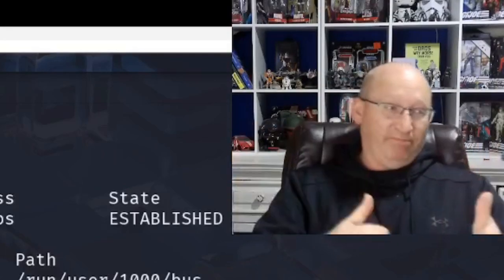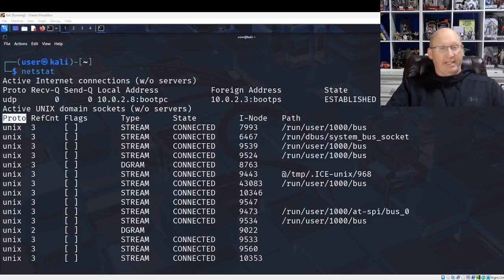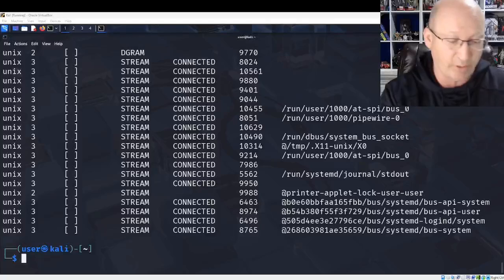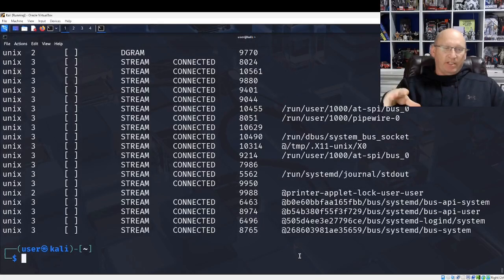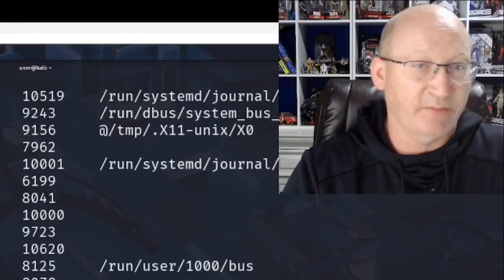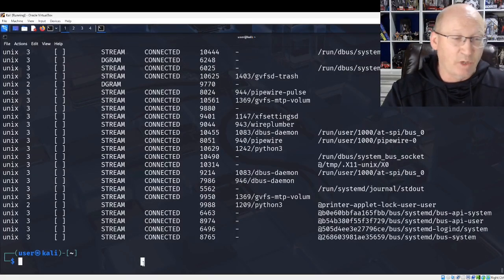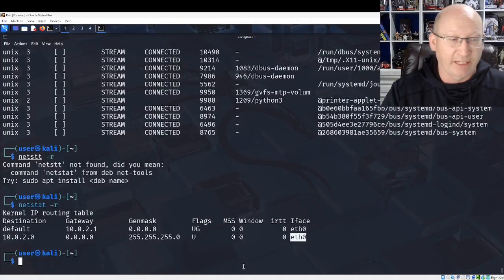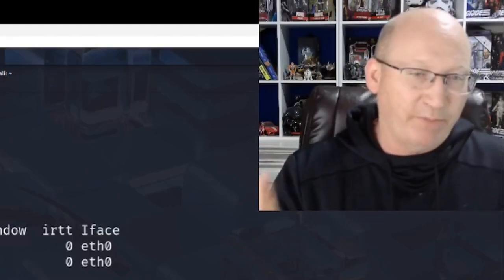Netstat Commands Every Beginner Should Know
If you’re learning networking, IT, or cybersecurity, netstat is one of the first commands you should actually know how to use — not just memorize.

In this video, we walk through the most useful netstat commands for beginners, explain what each command shows, and demonstrate when you should use them in real-world scenarios.

This is a hands-on, step-by-step guide focused on running the commands and understanding the output — not theory.

If you’ve ever wondered:

• Which netstat commands actually matter
• What active vs listening connections mean
• How to see open ports and current sessions
• How netstat fits into troubleshooting and security

This video will give you a solid foundation.

✔ The most important netstat commands for beginners
✔ How to read netstat output without guessing
✔ What active, listening, and established connections mean
✔ When to use netstat for troubleshooting
✔ How this applies to IT and cybersecurity roles

• IT & cybersecurity beginners
• Students studying for Network+ or Security+
• Home lab learners
• Anyone new to the command line

🛠️ Commands Covered

• netstat -an
• netstat -ano
• netstat -rn
• Related flags explained in context

Udemy Training
• Full Network+ Course:

Books & Quick Reference
• Network+ Study Guide:

Udemy Training
• Full Security+ Course:

Books
• Security+ Study Guide:

🛡️ Hands-On Practice Labs

📅 Hands-on labs and walkthroughs
📚 Beginner-friendly command-line tutorials
🛠️ Real-world explanations without fluff